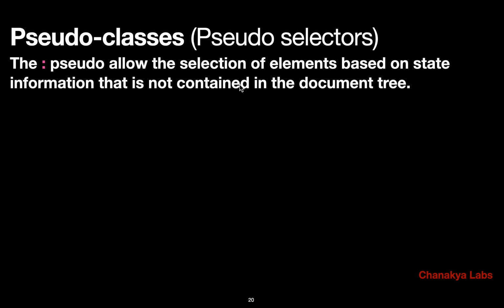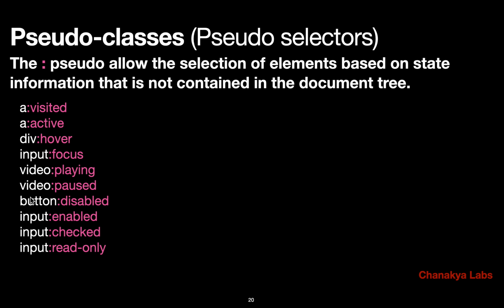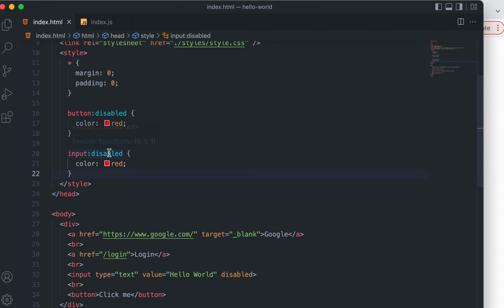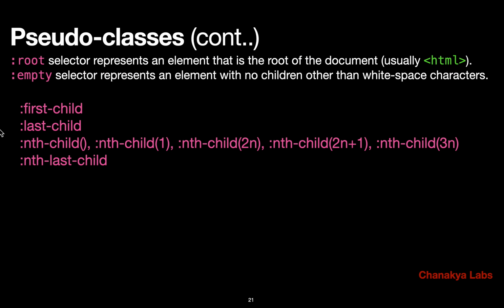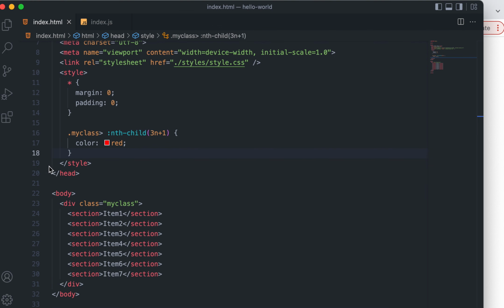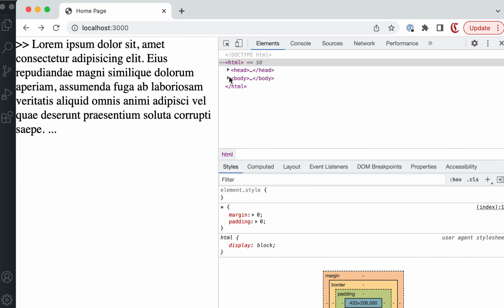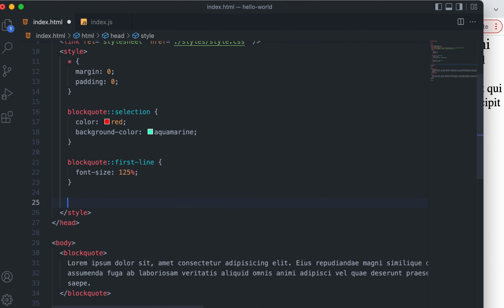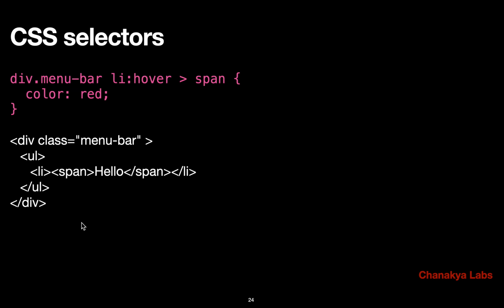CSS selectors 4